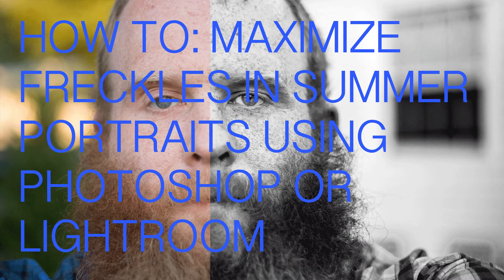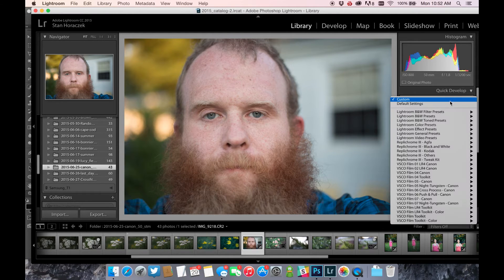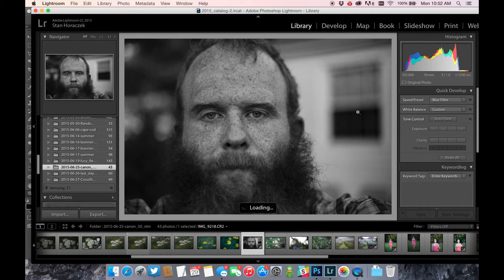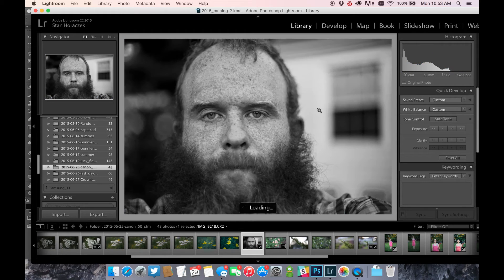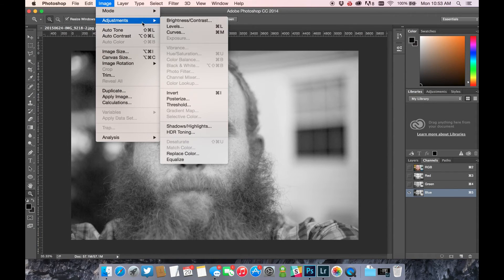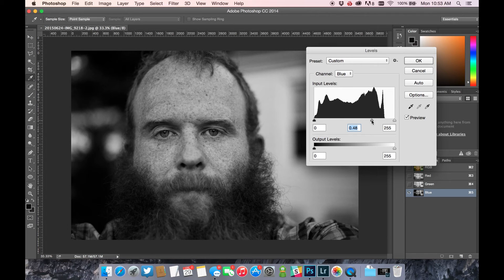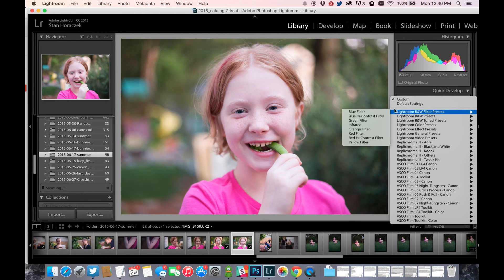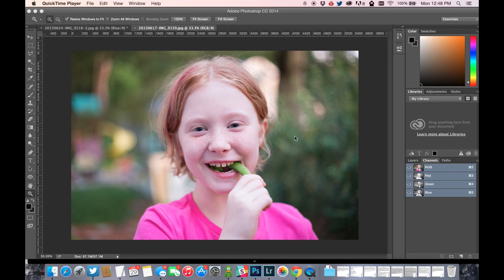How-To: Emphasize Freckles In Portrait Photos Using Photoshop or Lightroom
A simple tutorial showing you how to bring out freckles in a photo of a person's face using Adobe Lightroom or Photoshop